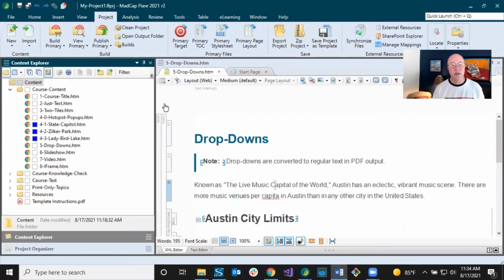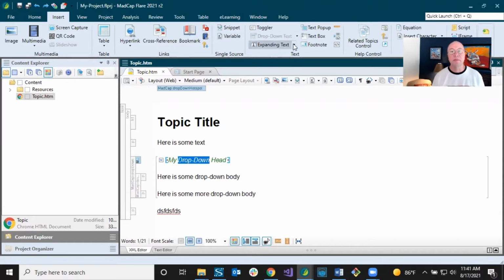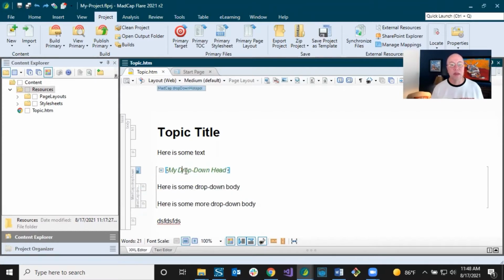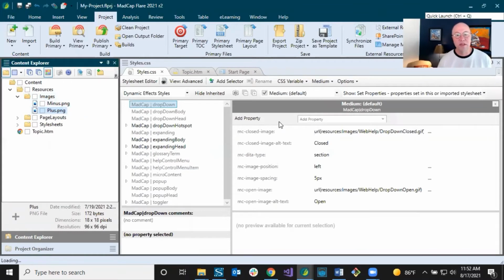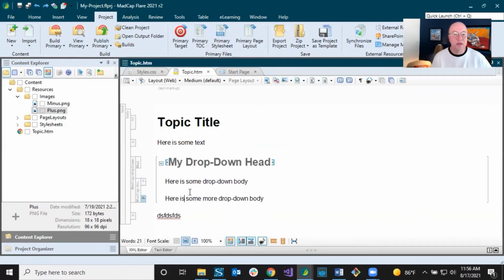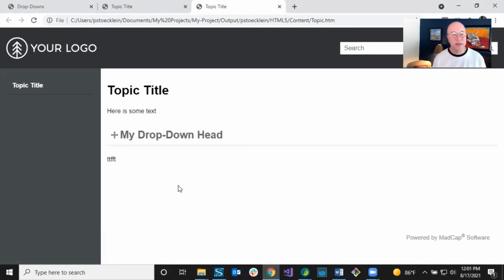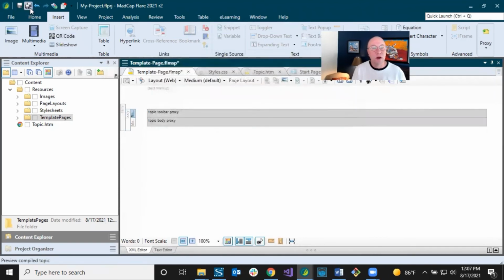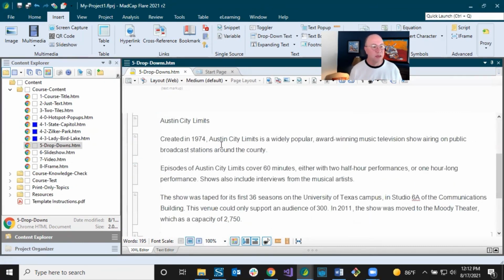Drop-Downs in MadCap Flare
This video explains drop-downs, how to create them, how to edit them, and some things to consider when using them in MadCap Flare.

0:00 Introduction
4:10 Creating Drop-Downs
9:09 Editing Drop-Down Styles
23:26 Things to Consider
32:18 Conclusion